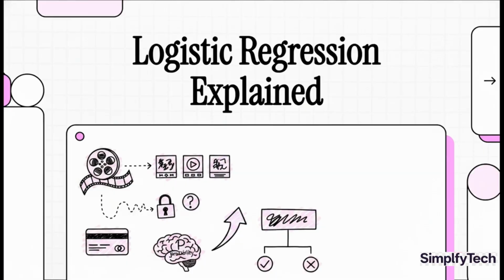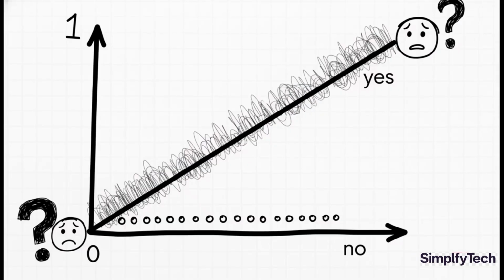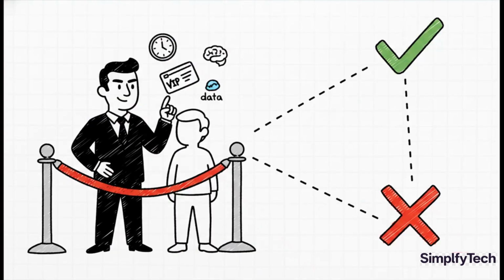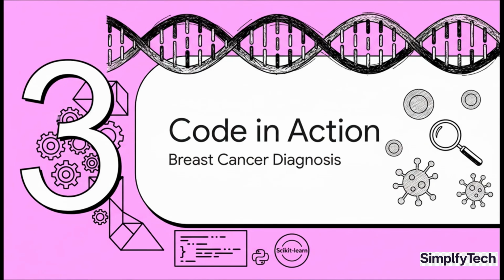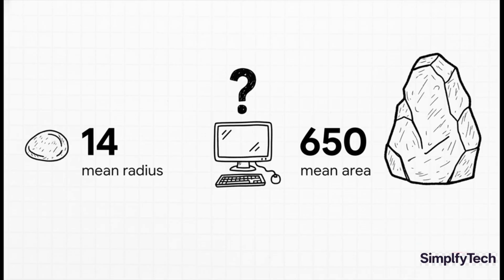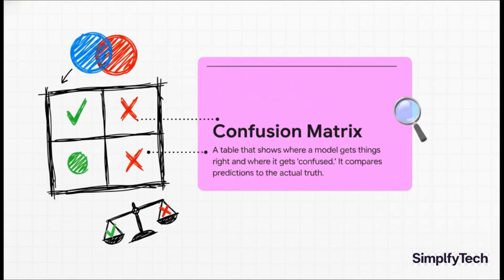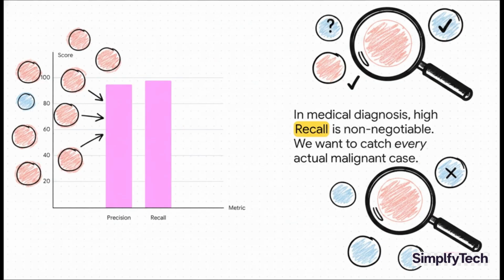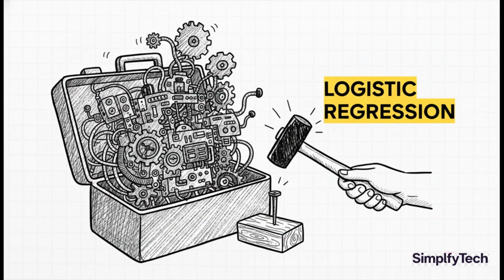ML MASTERCLASS – Logistic Regression Simply explained. logistic regression machine learning tutorial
Confused about Logistic Regression? Let’s fix that — simply and visually.

In this ML Masterclass, you’ll learn Logistic Regression from scratch with:
• Intuition (no jargon)
• Math (step-by-step)
• Python implementation
• Real-world examples

📊 What You’ll Learn:
• What Logistic Regression really is
• Sigmoid function explained visually
• Binary classification made simple
• Decision boundaries
• Cost function & optimization

💡 Real Example:
How companies predict:
• Spam vs Not Spam emails
• Customer churn
• Loan approval decisions

🚀 By the end, you’ll understand Logistic Regression better than 90% of beginners.

logistic regression
logistic regression tutorial
logistic regression python
🚀 High-Traffic Keywords
machine learning for beginners
classification in machine learning
sigmoid function explained
binary classification ML

logistic regression explained with example
logistic regression step by step python
how logistic regression works
logistic regression intuition and math
logistic regression from scratch

machine learning masterclass
AI explained simply
learn AI fast